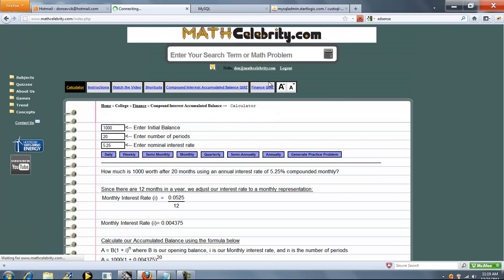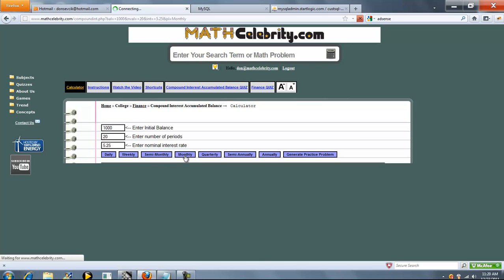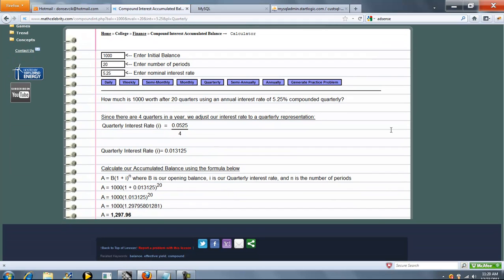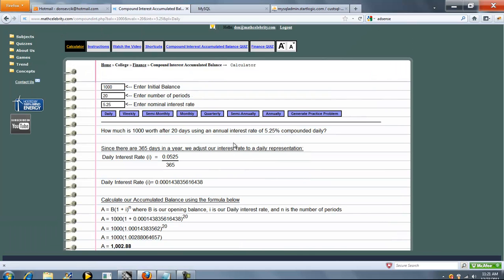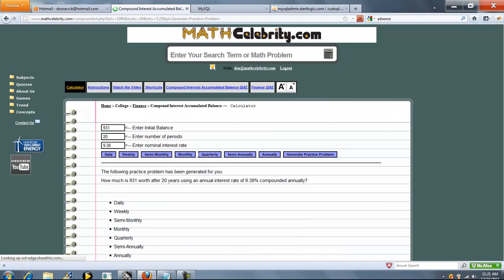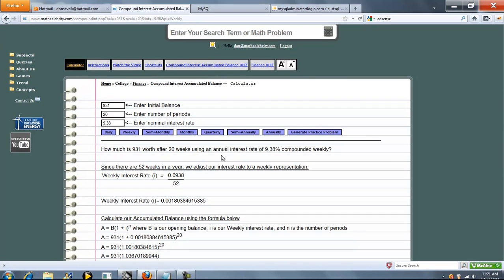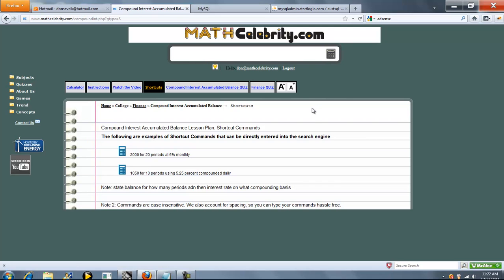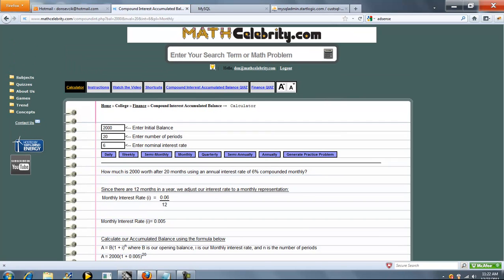Compound Interest Accumulated Balance Calculator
Calculates the final balance using an initial balance, number of periods, and a nominal interest rate compounded on the following time periods:
    Daily
    Weekly
    Semi-Monthly
    Monthly
    Quarterly
    Semi-Annually
    Annually Get the tablet and products I use for math here: